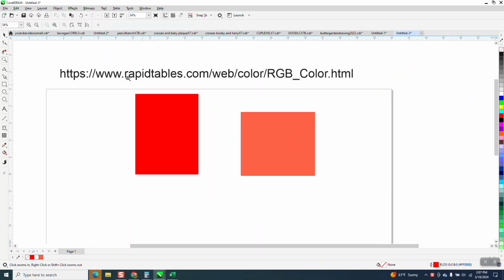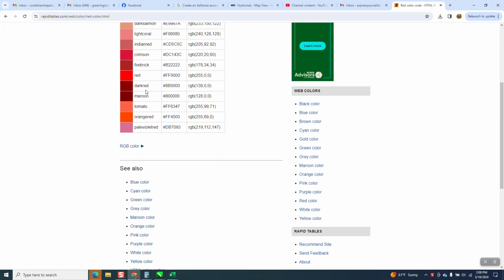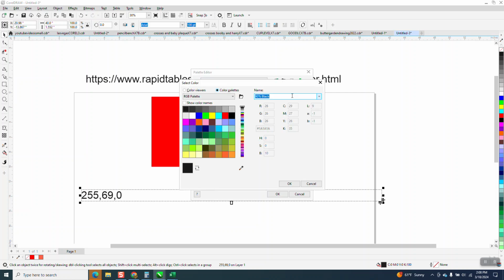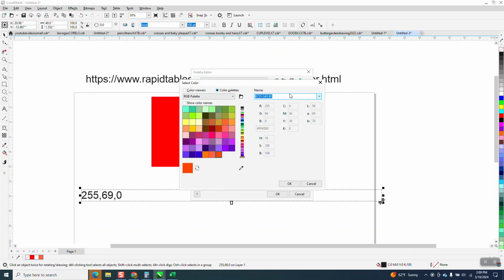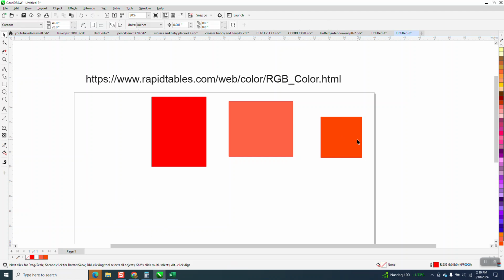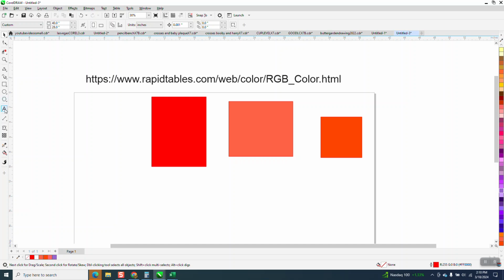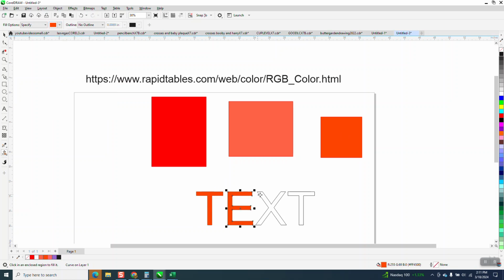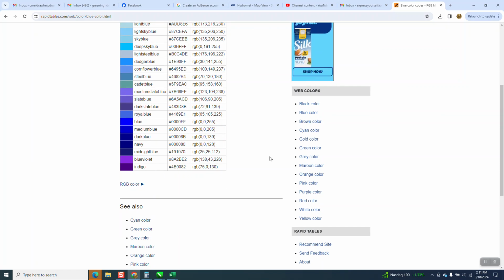CorelDraw Tips & Tricks Add colors from the Internet and RGB Values